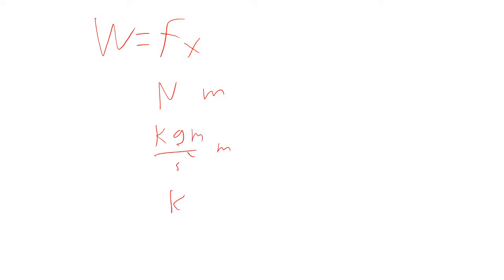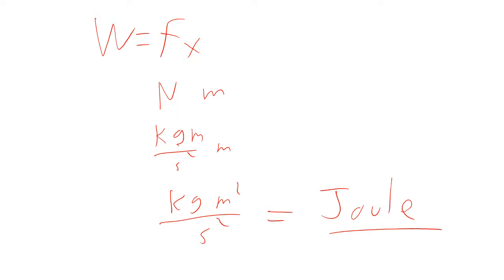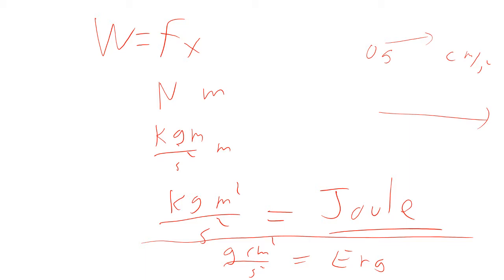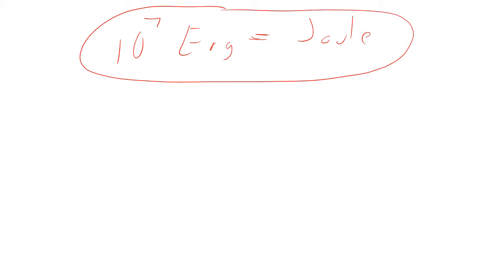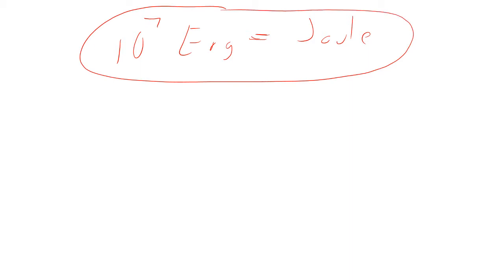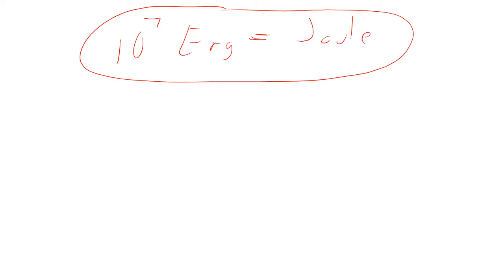PHYS 2425 Work Intro